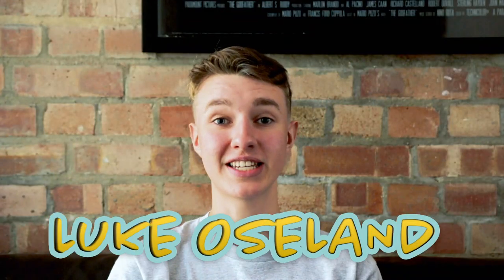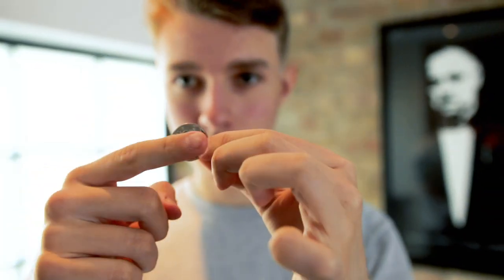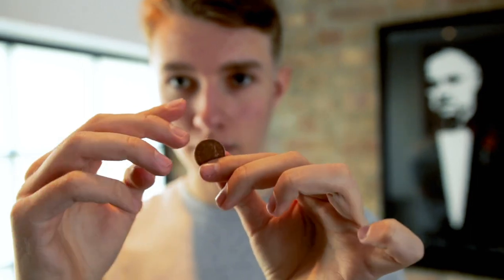Wipe by Luke Oseland Trailer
With wipe you can erase any coin from existence from the tips of your fingers.
You will also learn a colour changing coin and watchless watch vanish.

Learn it from September 25th.